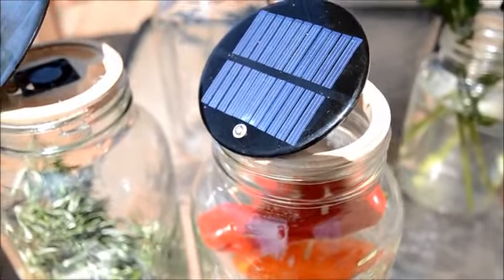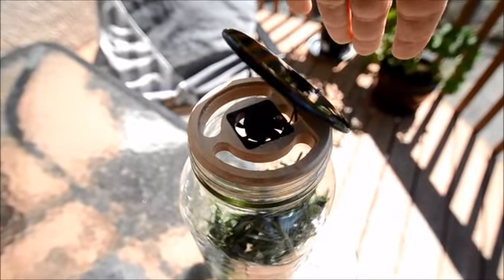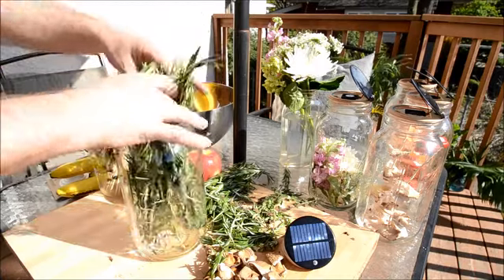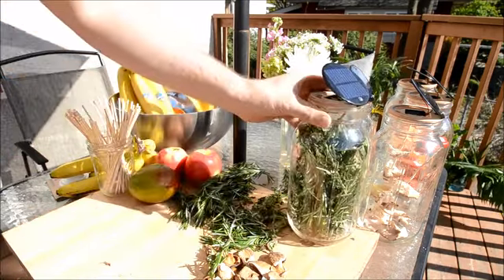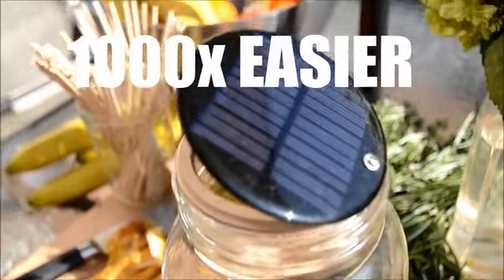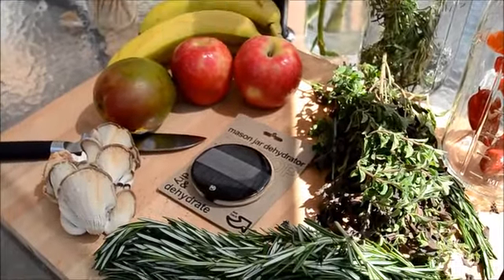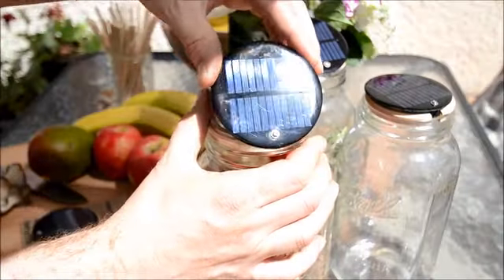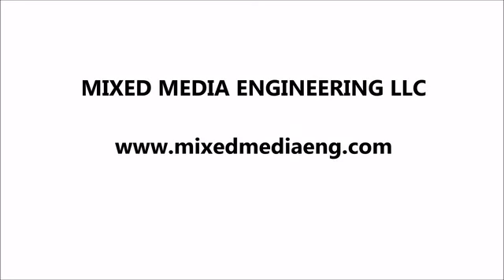DRYCERATOP - 100% Solar Food Dehydrator for Mason Jars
Dehydrate Herbs, Mushrooms, Fruits and Vegetables in the Sun

The mason jar is a great tool for making, preserving and experimenting  with food now you can use it to dehydrate foods using 100% solar energy.

The DRYCERATOP is an amazing set of capabilities in an incredibly small, beautiful package. Conventional food dehydrators are huge, clunky, consume energy and cost a lot. DRYCERATOP is TINY and folds away into a drawer when not in use. It will never cost anything to operate for years of service!

SUSTAINABLE

DRYCERATOP uses 100% solar energy and can be brought anywhere! There are no batteries or circuitry - when the sun shines it just works. It's perfect for cooks, chefs, gardeners, foragers, hobbyists, outdoors people, scientists, prepers or herbalists. It works outside. Perfect for having fun in the patio, in the garden, on the live aboard boat, or for your vanlife.

DRYCERATOP is made of wood! Wood is beautiful and renewable especially aspen a highly sustainable species. We make DRYCERATOP in Minneapolis and we don't want to cut large amounts of plastics in our shop. Kitchen products of wood fit our aesthetic.  Increasingly people are returning to wooden spoons, spatulas rolling pins and we are into that!

WHAT TO MAKE

DRYCERATOP can dry almost anything. Many things like herbs, hops, potpourri, flowers, and  mushrooms can simply be put into the jar and maintain their own airspace. Fruits like bananas, apples, apricots or vegetables like squash, peppers and tomatoes can skewered to maintain airspace. You may want to slice certain foods to increase the drying area. The same food and preparation goes for any dehydrator so you can use times and techniques found anywhere online.

Gardeners can preserve more food in less space by dehydrating the excess at harvest time. DRYCERATOP works even in cool weather so you can dehydrate all fall. Surplus food is cheap at harvest time, save money all year by preserving food from the farmers market at harvest time. Dehydrated vegetables are preferable to canned and make great flavorful nutritious ingredients for soups.

Herbalists will like that you can choose to dehydrate low and slow, minimizing the loss of fragile or volatile elements like fragrances or more elusive nutrients. This makes DRYCERATOP ideal for teas, seasonings or traditional medicines. All without using any energy from the grid!